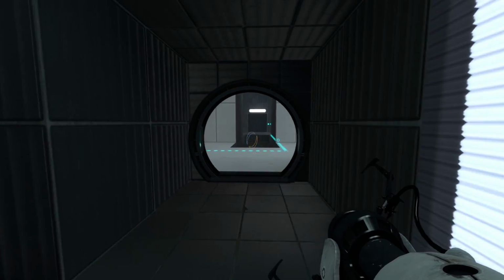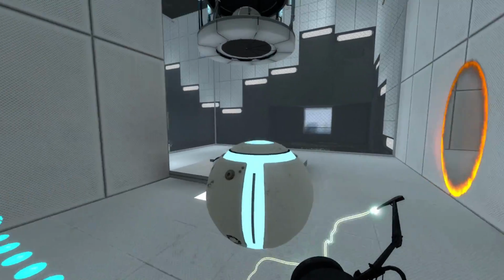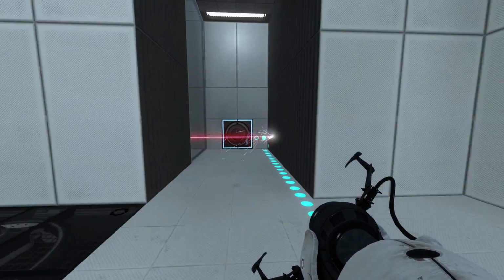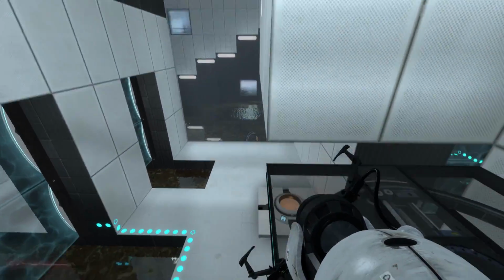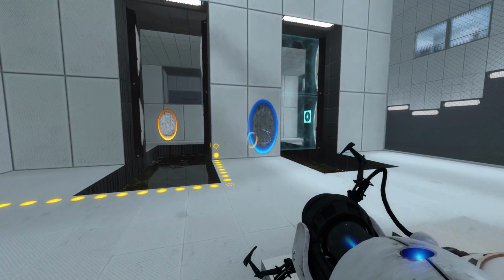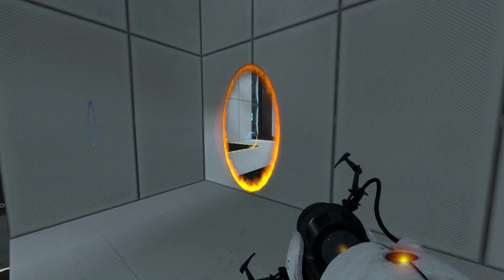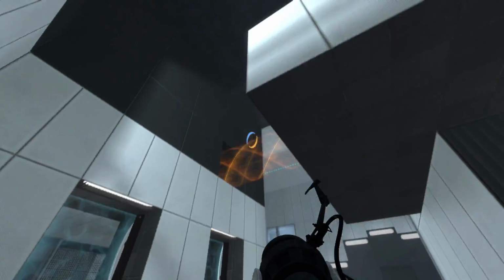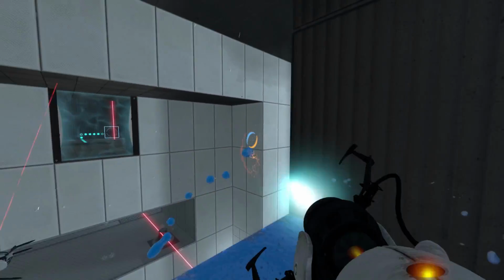TheDieHardNinja Plays Portal 2: Travelling Light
Custom map created by steam user: The Colclough

Any abusive comments will be removed and the perpetrator blocked, please don't be an ass.